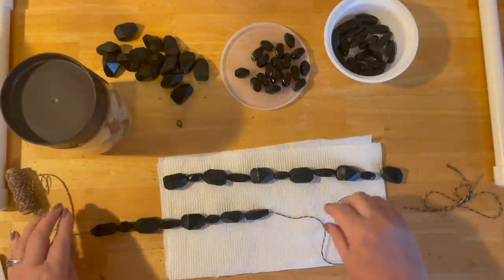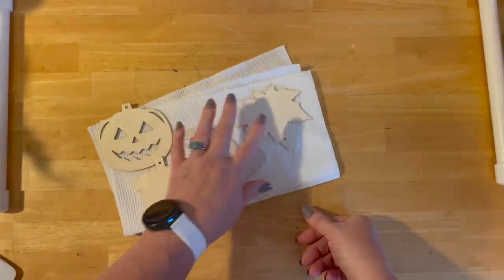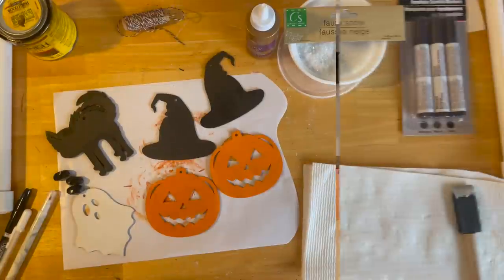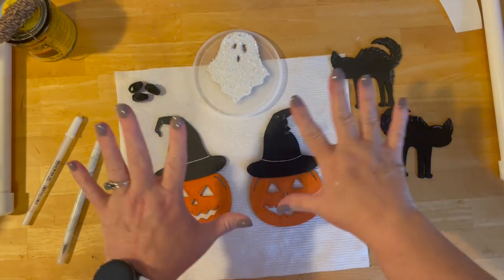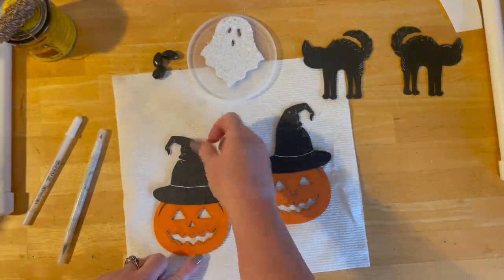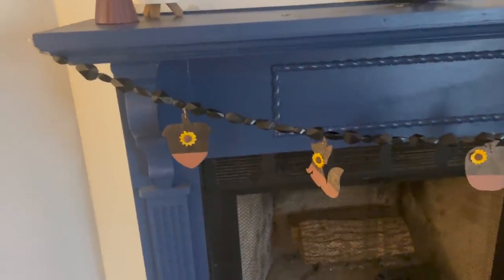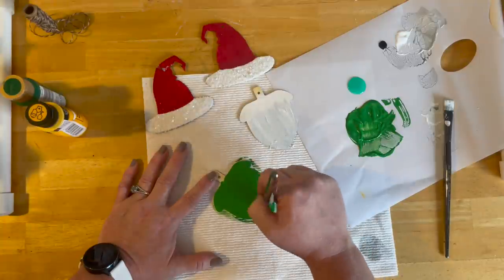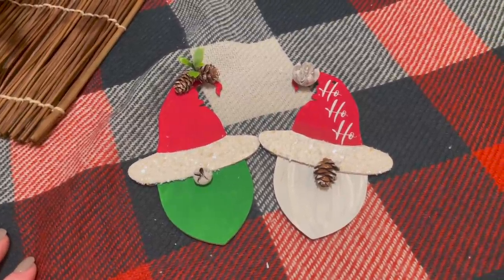Dollar Tree Wood Cutout DIYs | Dollar Tree DIY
In this video I take a variety of of wood cutouts from the Dollar Tree and create hanging ornaments for my garland.  The seasonal cutouts from the Dollar Tree can be a great inexpensive option for home decor.